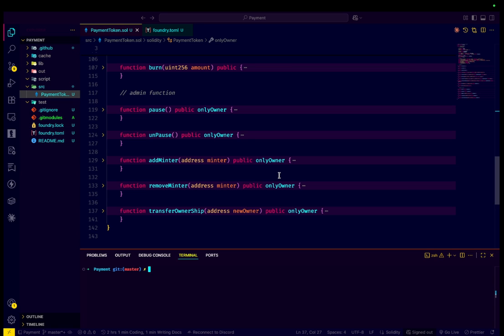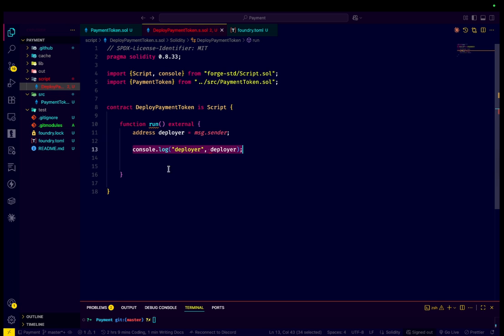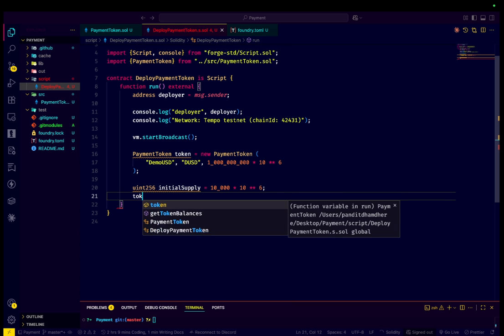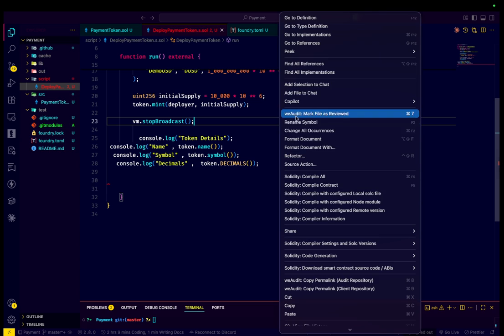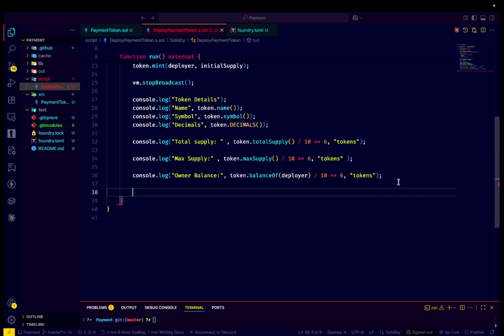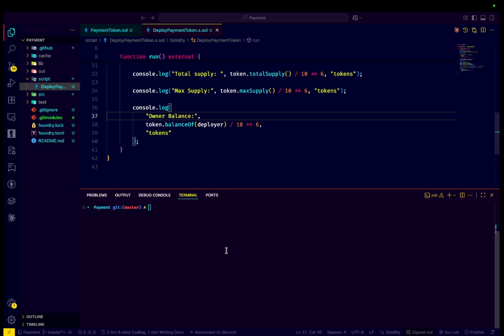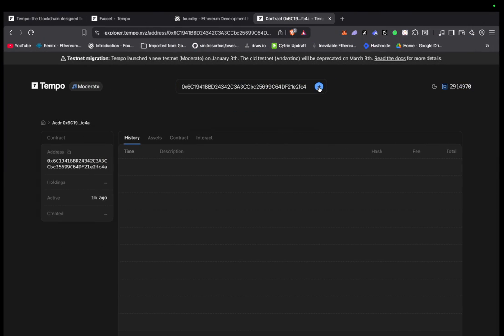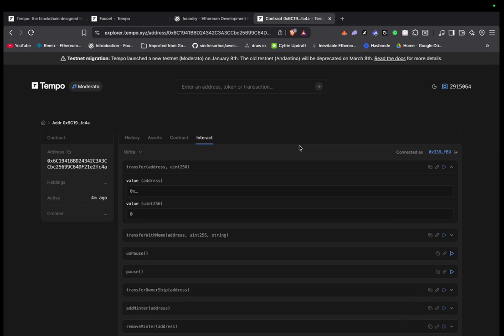Deploy a TIP-20 Style Stablecoin on Tempo Testnet (Pt 2)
In this guide, you will learn how to deploy a TIP 20-style ERC 20 token optimised for payments.